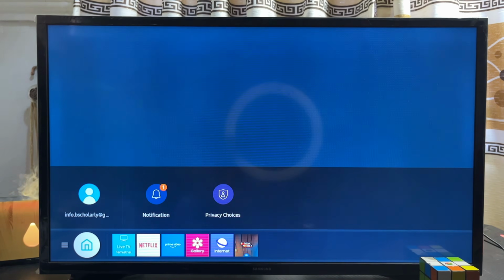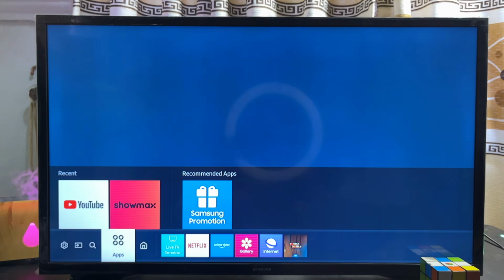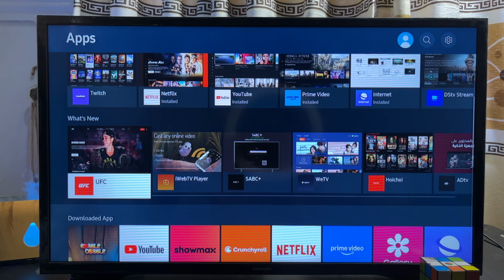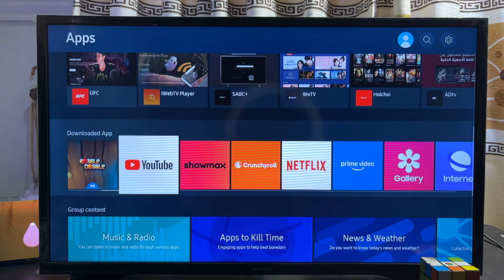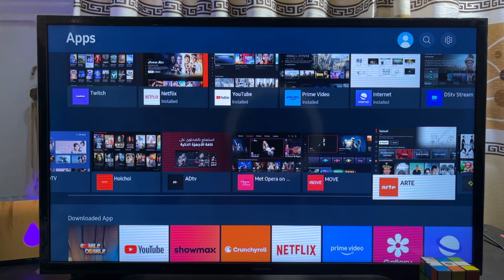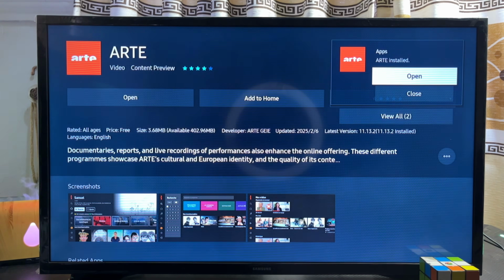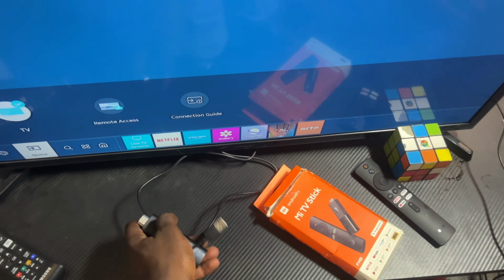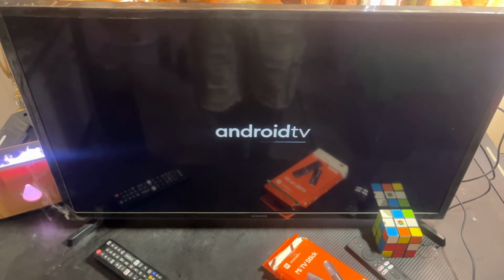Is Google Play Store On Samsung Smart TV in 2025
If you're wondering whether Samsung Smart TVs have Google Play Store, I’ve got the answer for you. In this video, I explain whether Google Play Store is available on Samsung Smart TVs and what that means for anyone looking to buy one. If you’re hoping to install Android apps on your Samsung TV, I’ll also walk you through the best alternative options. You can use an Android TV Stick or Box, like the Xiaomi Mi TV Stick or Mi Box, to access Google Play Store and install apps just like on an Android TV.